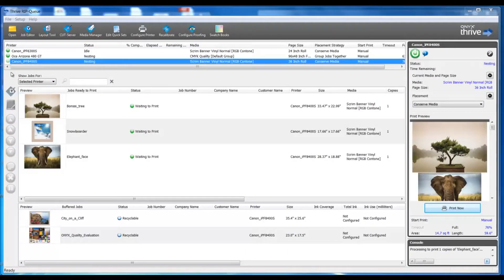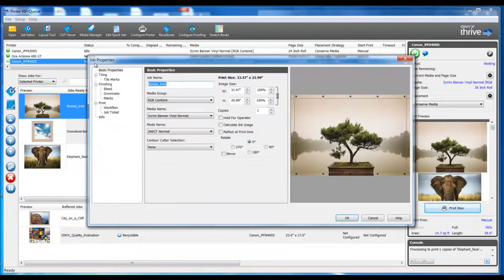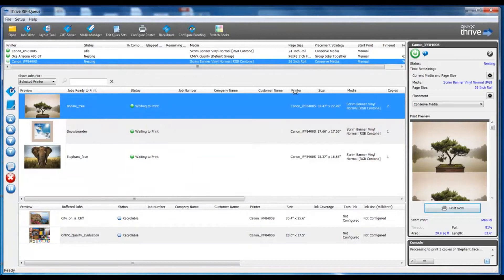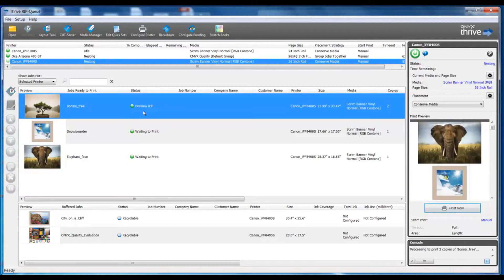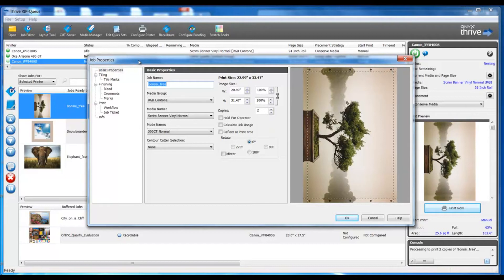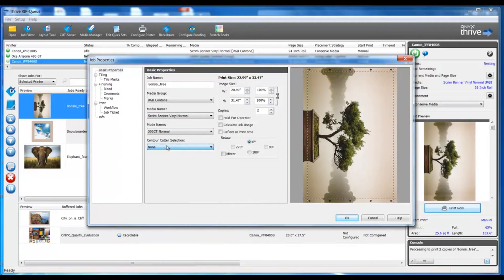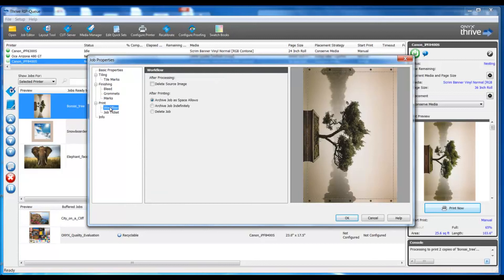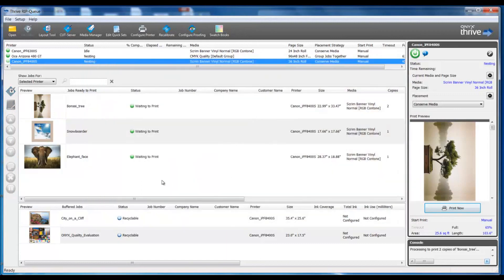ONYX RIP-Queue: Using Job Properties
In this training video, we're going to take a look at job properties. The ONYX expert guides you through using job properties, which gives you a display of the job file options and settings.